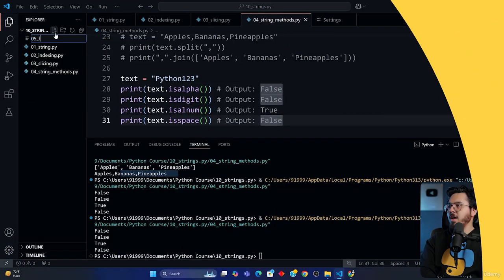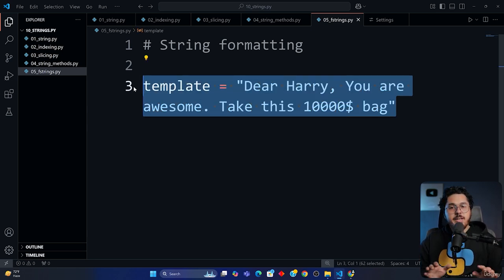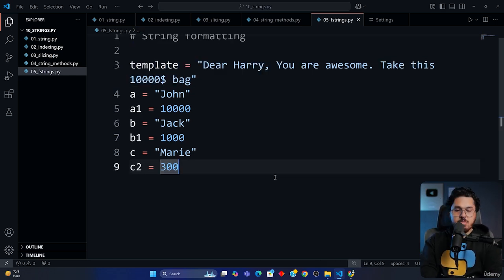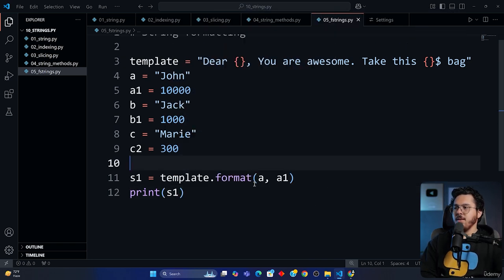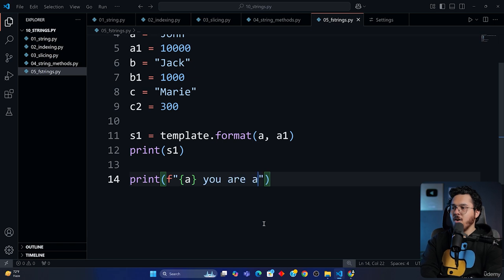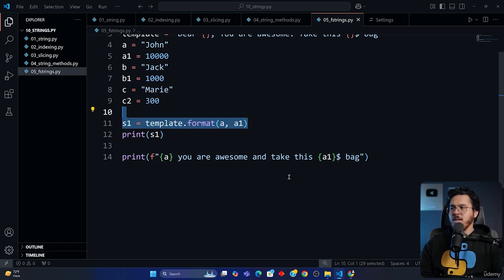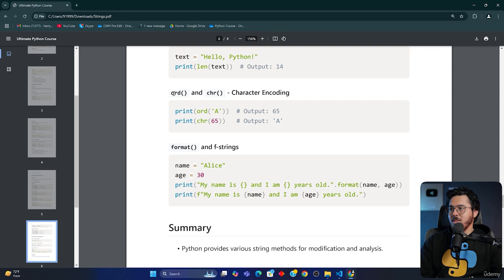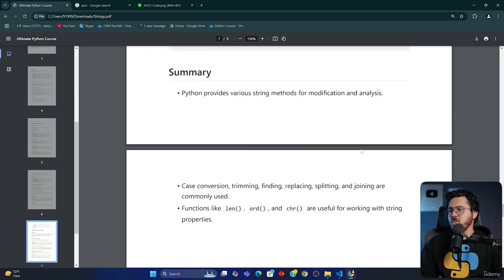18 String Formatting and f Strings